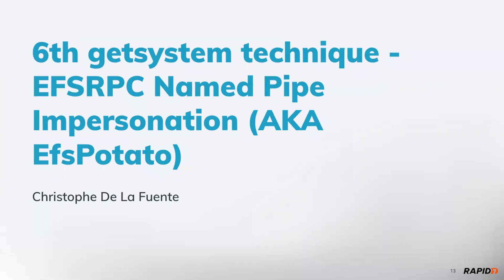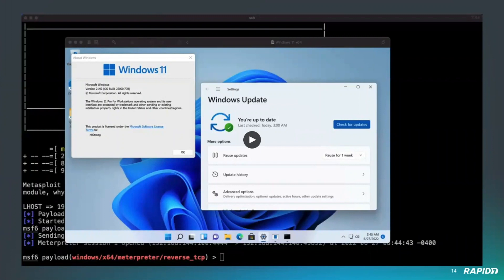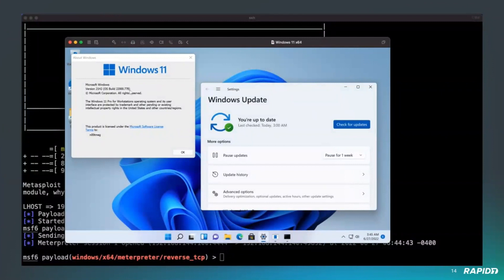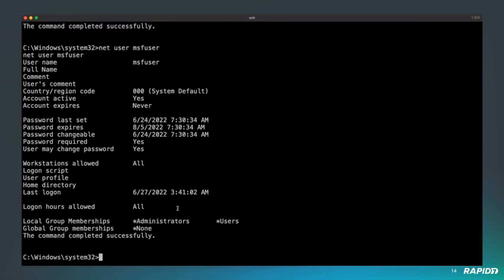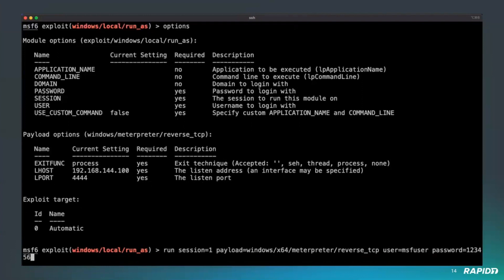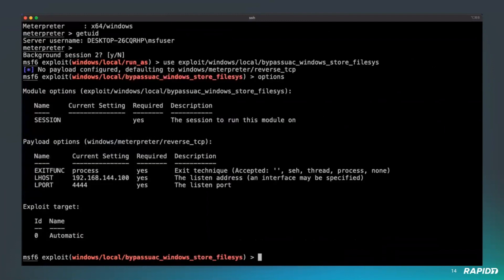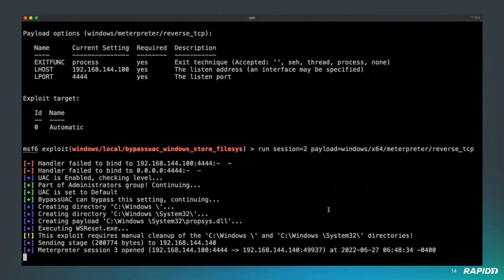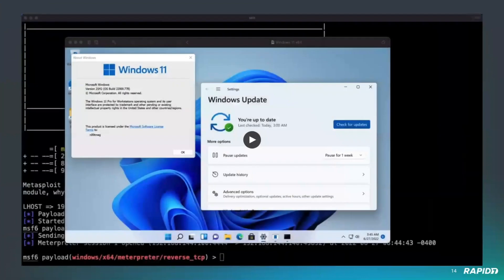6th getsystem technique EFSRPC Named Pipe Impersonation AKA EfsPotato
This adds the EfsPotato technique to the getsystem command in meterpreter. The new technique leverages the EFSRPC API to elevate a user if they have SeImpersonatePrivilege permissions enabled. Like the other getsystem techniques, this one works in memory with no configuration and will escalate the current session to NT AUTHORITY\SYSTEM. It works on a wide variety of Windows system and was tested successfully on versions 8 through 11.